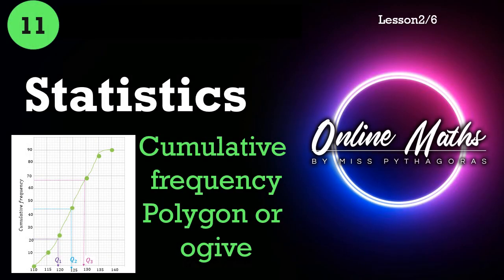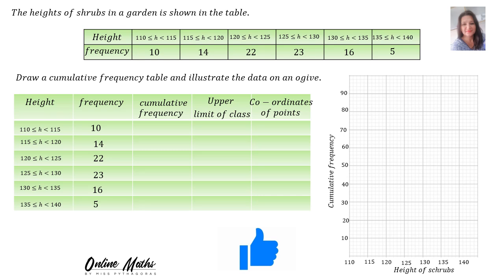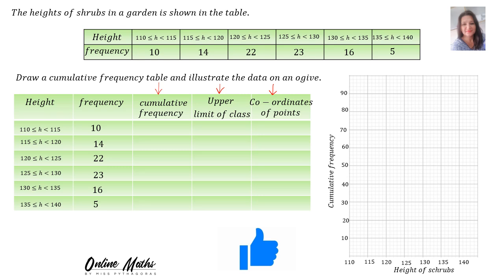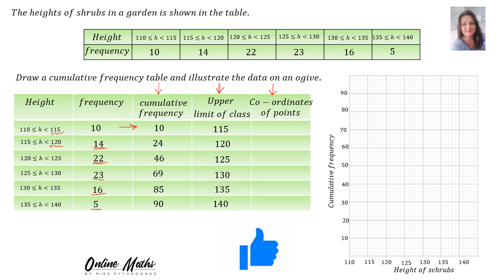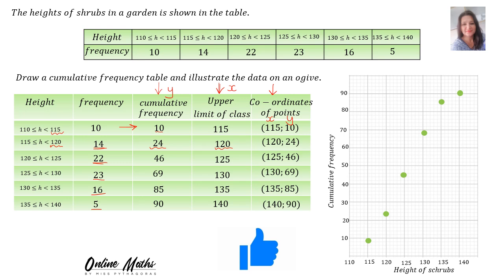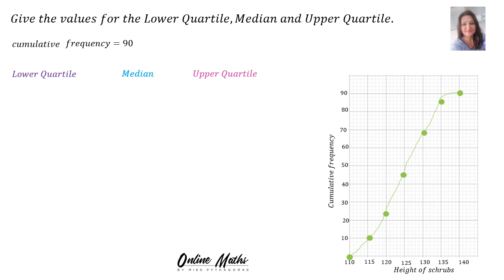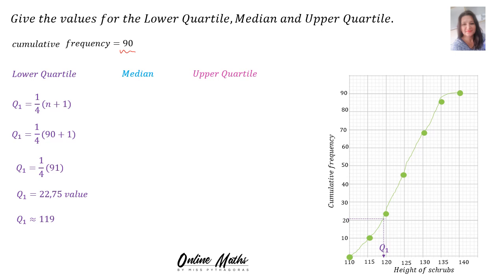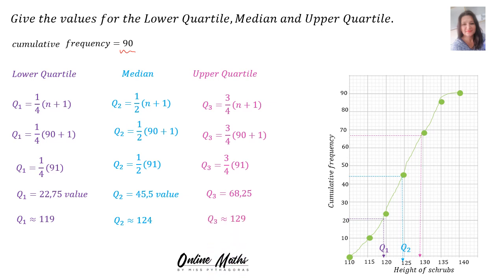Statistics Grade11: L2 Ogives or Cumulative frequency polygons Mathematics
Here you will find a comprehensive explanation on how to master Grade 11Statistics in Mathematics, paper 2. In these videos I explain all the important concepts, formulas and techniques you need to understand to excel in the Gr 11 Statistics exam.
I discuss, in the 6 lessons, the following topics using a variety of examples namely: Box and whiskers diagrams, Quartiles, Skewed and symmetrical data, Ogive or Cumulative Frequency polygons, Standard deviation and the calculator steps to work out the standard deviation.

Whether you are preparing for your examination or only want to broaden your Mathematics knowledge, this video series and Playlist contains all the information on Grade 11 Statistics that you need according to the CAPS and IEB syllabi.

**In this video I discuss the following:**   OGIVES or CUMULATIVE FREQUENCY POLYGONS

I am going to help you with Grade 11 Statistics and the whole Mathematics syllabus.